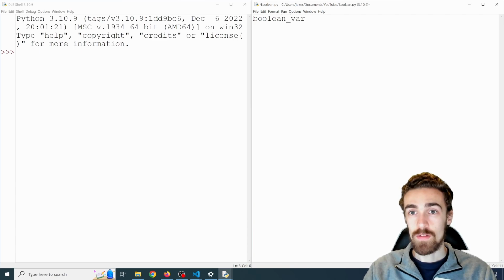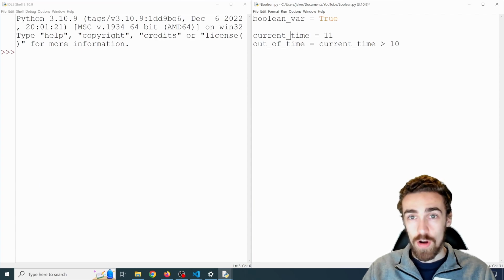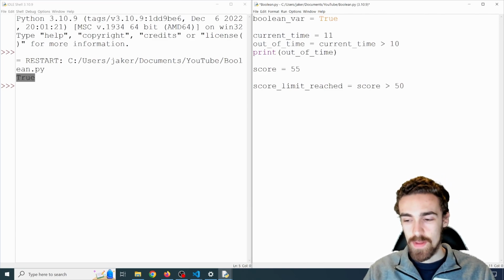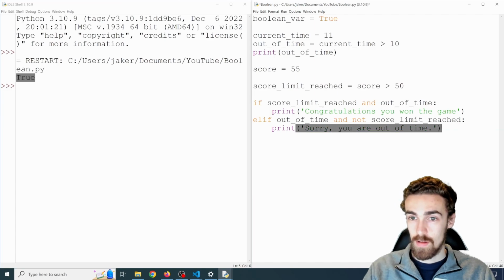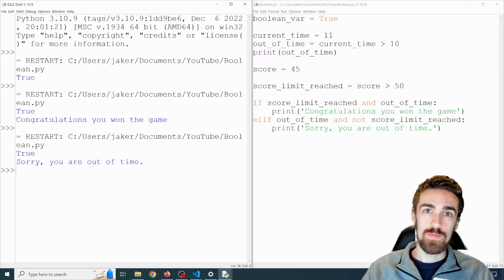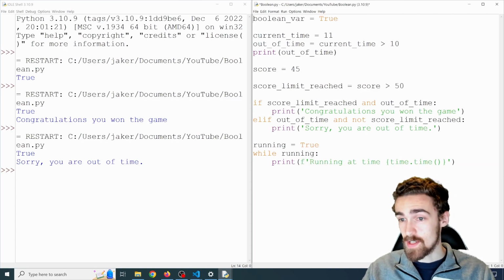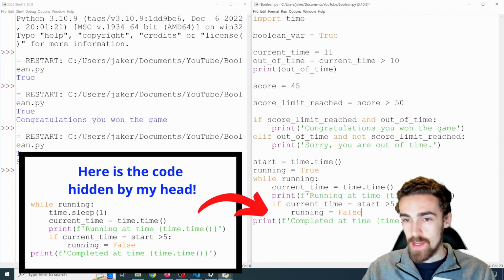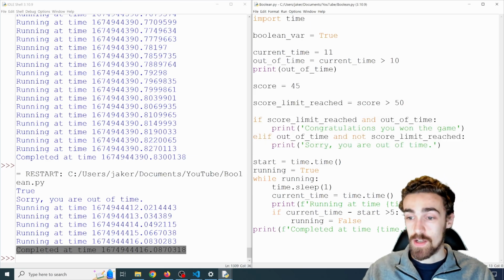Learn Boolean Variables and Types - Python 101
In this video we will go over what Boolean variables and values are, how to create them, do operations on them, and how to use them in some code examples!

Don't worry if a lot of the code in the examples is new, I will cover those in depth in further videos and on my website below!